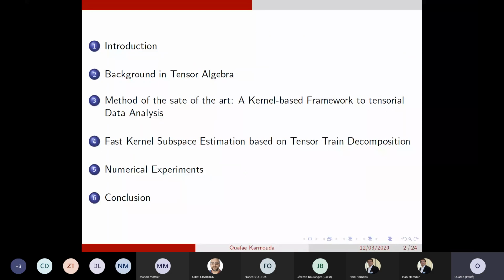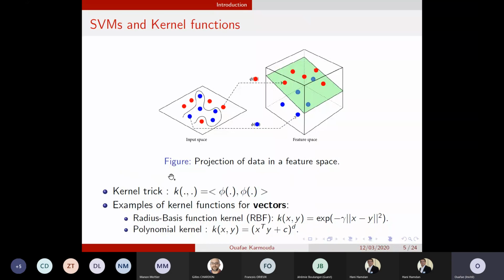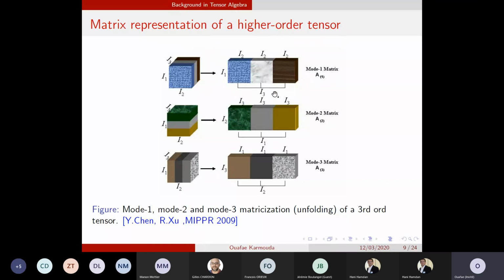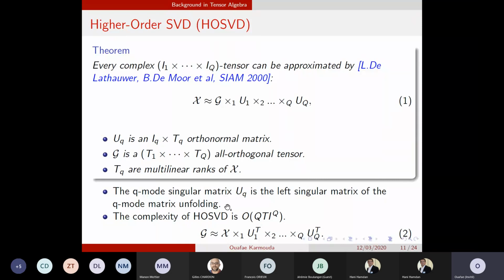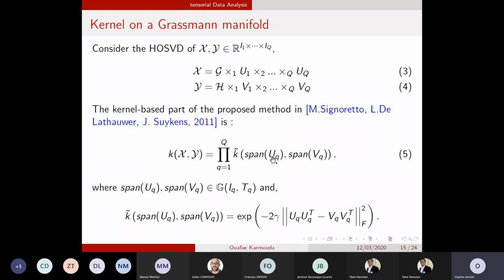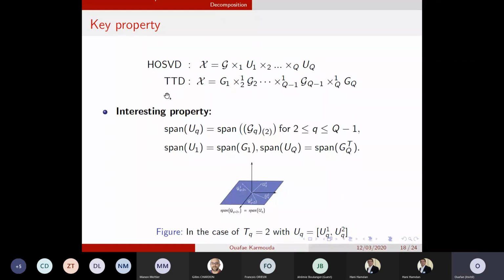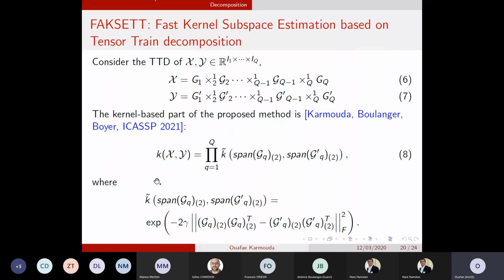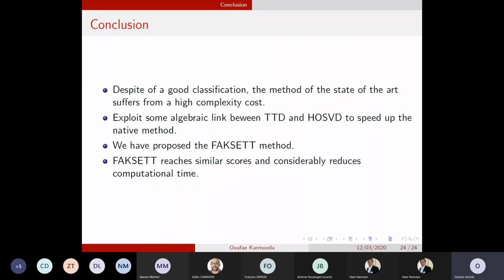Ouafae KARMOUDA, 12/03/2021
• Ouafae Karmouda (SIGMA team at CRIStAL laboratory, Lille, France)
• Title — Speeding up of kernel-based learning for high-order tensor

Abstract — Supervised learning is a major task to classify datasets. In our context, we are interested into classification from high-order tensors datasets. The “curse of dimensionality” states that the complexities in terms of storage and computation grow exponentially with the order. As a consequence, the method from the state-of-art based on the Higher-Order SVD (HOSVD) works well but suffers from severe limitation in terms of complexities. In this work, we propose a fast Grassmannian kernel-based method for high-order tensor learning based on the equivalence between the Tucker and the tensor-train decompositions. Our solution is linked to the tensor network, where the aim is to break the initial high-order tensor into a collection of low-order tensors (at most 3-order). We show on several real datasets that the proposed method reaches a similar accuracy classification rate as the Grassmannian kernel-based method based on the HOSVD but for a much lower complexity.

Biography — Ouafae KARMOUDA receives a Master’s degree in Applied Mathematics from the Faculty of Science and Technologies of Fes, Morocco, in 2018. She receives a Master's degree in Data Science from the Aix-Marseille University in 2019. Currently, she is a second year PhD student under the supervision of Rémy Boyer and Jérémie Boulanger in SIGMA team at CRIStAL laboratory, Lille. Her research interests focus on developping/improving Maching learning Algorithms for multidimensional data (tensors). She is particulary interested in kernel methods and Deep Learning techniques for high dimensional data. The challenge when dealing with tensors lies in the « curse of dimensionality ». In other words, the computational complexity grows exponentially with the order of tensors. To mitigate this issue, she is interested in Tensor network models and particularly the Tensor Train decomposition.